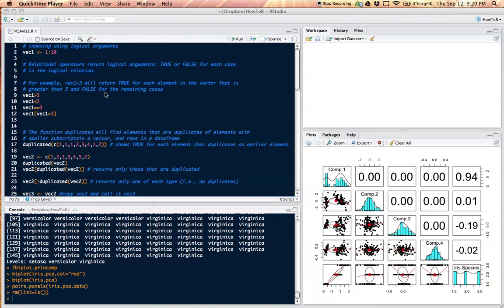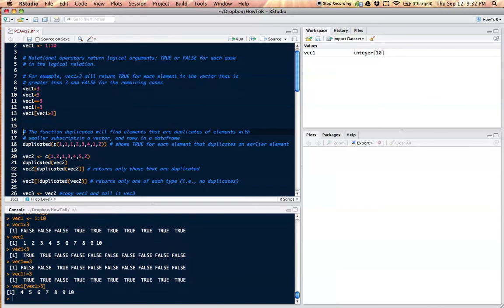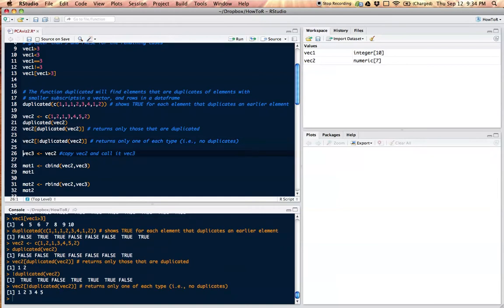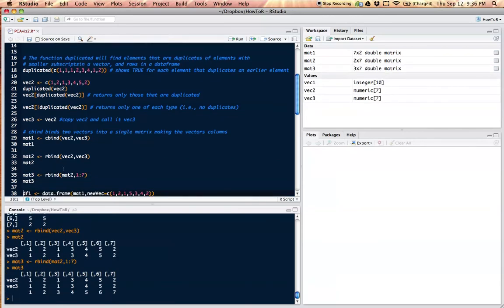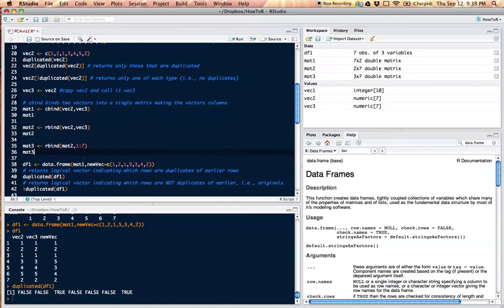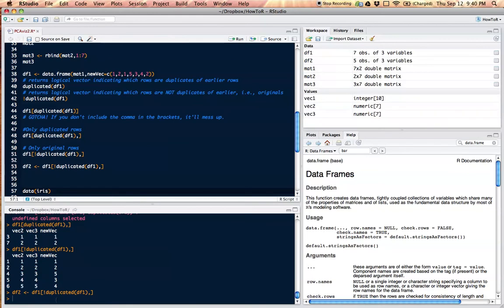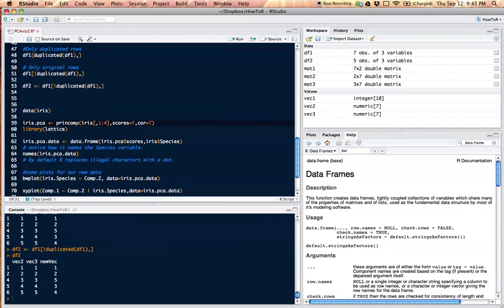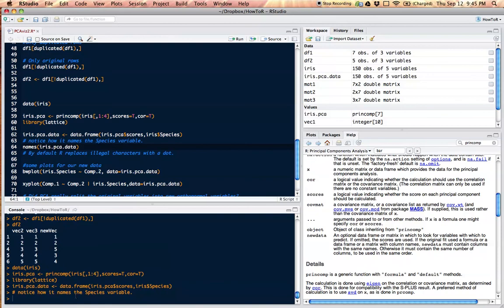Logical Indexing, Duplicates and PCA Scores in R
Review of logical indexing, finding duplicate values in a vector, duplicate rows in a data frame or matrix, principal component scores (which are the originial variables transformed into the principal component space), and visualization of the data in the component space.

Remember, the loadings are the weights on each variables in a given component. These are then multiplied by the original variables and create scores which is the linear combination of the original variable. The scores are the new transformed variables. The first column of the transformed variables is the first principal component or "latent variable", and the values in that column are the scores. Each row is an observation and the values in that row are that observation's score in the respective principal component (latent variable).